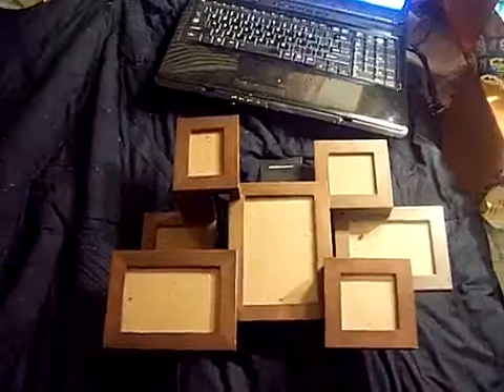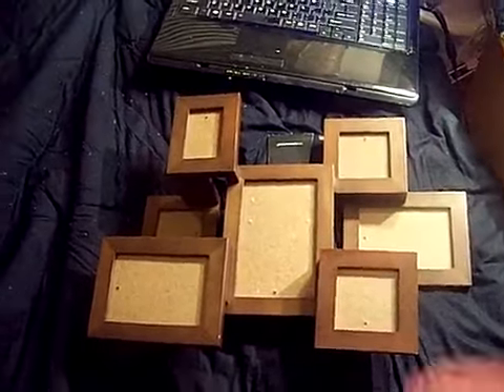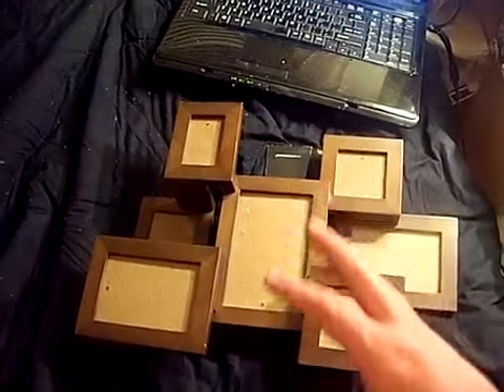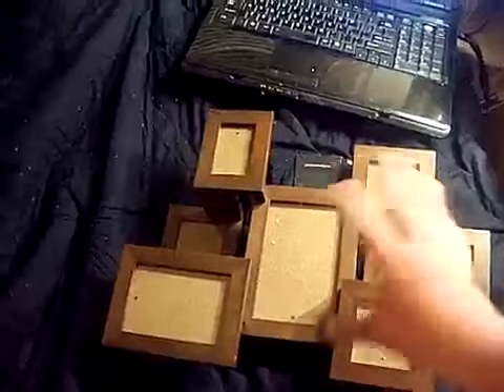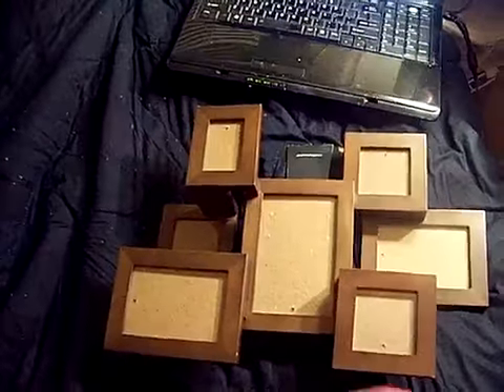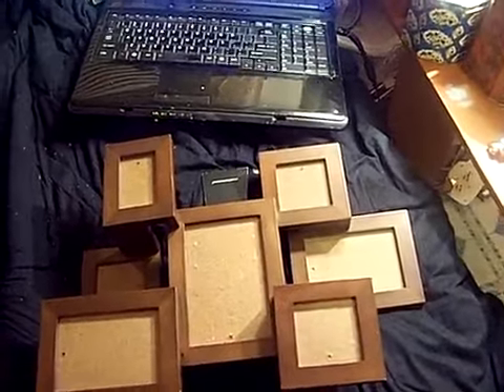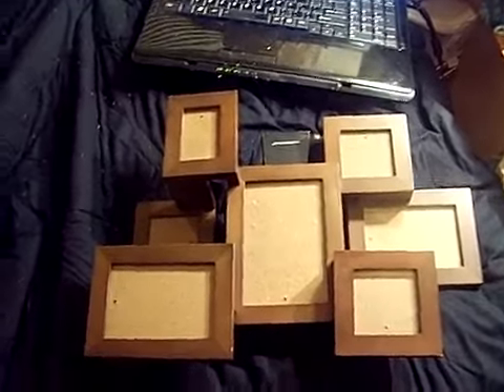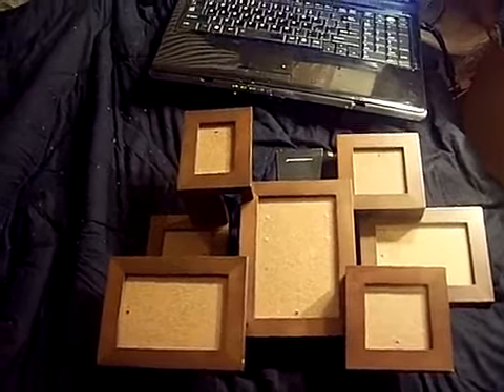Beck's Upcoming Projects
This video was previously published under KBdollhouseproject and is being re-published in it's new home. Thank you for your patience...

Things I'm going to start working on while I'm waiting to move into my craft room. I'll keep you posted on my progress of all this while I jump like a circus poodle threw all the hoops of getting MY craft room.